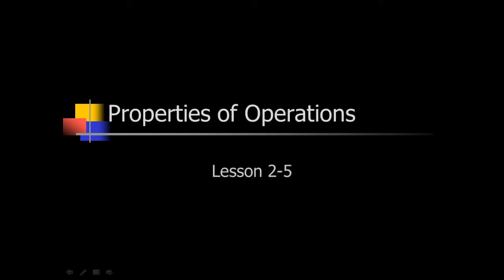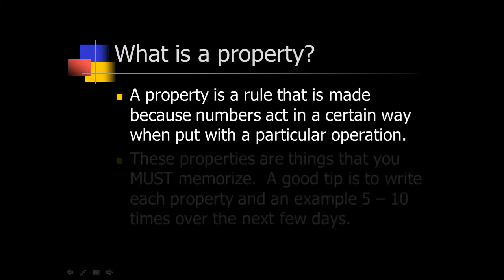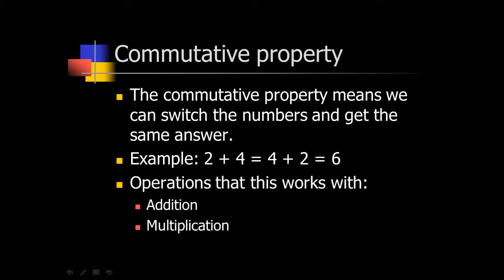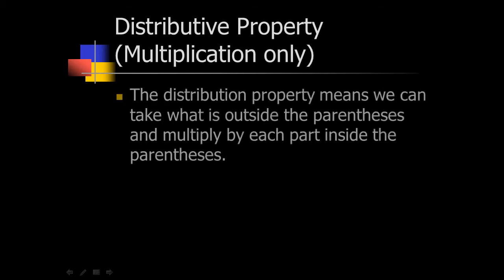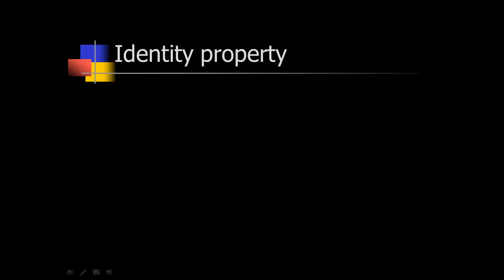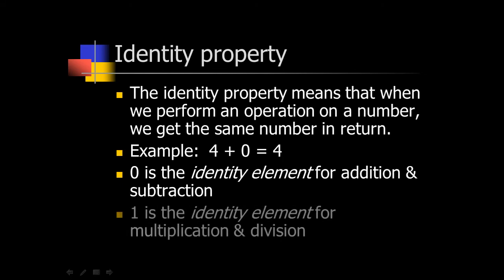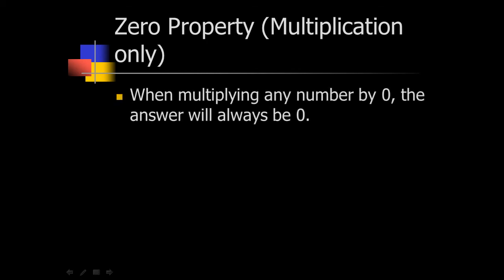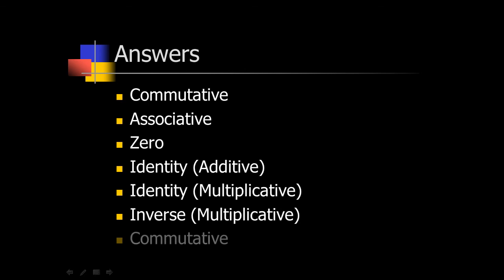Lesson 1-3 - Properties of Operations